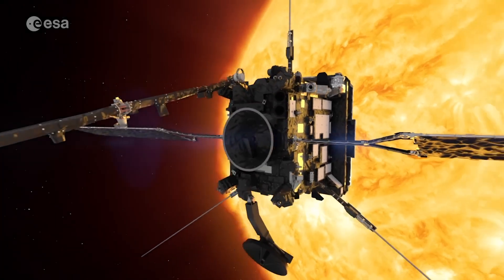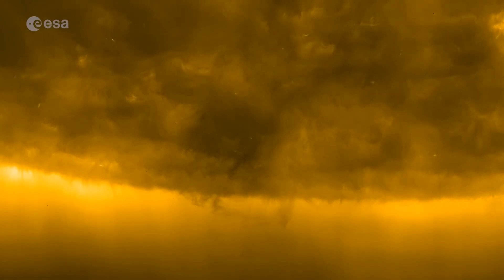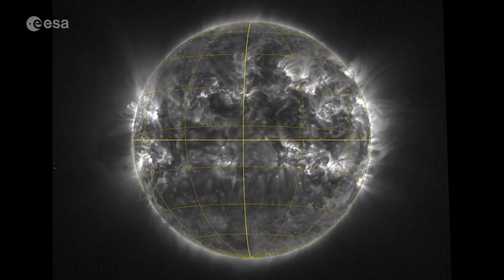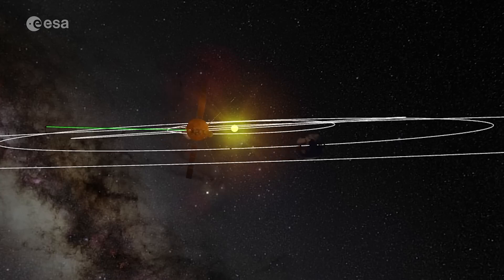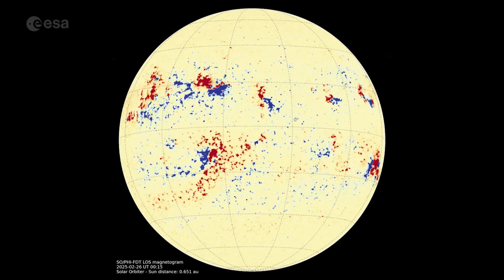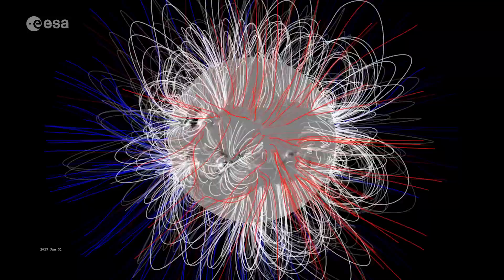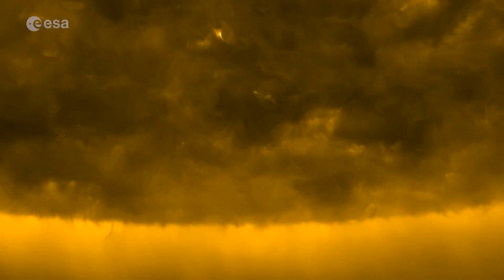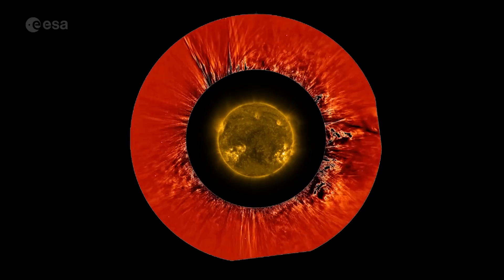Solar Orbiter gets world first views of the Sun’s south pole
What if we could look at the Sun from a whole new angle, one we've never seen before?

From Earth, we always look towards the Sun's equator. This year, the ESA-led Solar Orbiter mission broke free of this ‘standard’ viewpoint by tilting its orbit to 17° – out of the ecliptic plane where the planets and all other Sun-watching spacecraft reside. Now for the first time ever, we can clearly see the Sun’s unexplored poles.

Using different instruments, Solar Orbiter can see what happens throughout the Sun's outer layers. The material in these layers never stays still, being pushed outward and (usually) falling back to the Sun.

Interestingly, it saw that the Sun's magnetic field has its north and south all tangled up, with patches of both magnetic polarities present right up to the Sun's south pole. This only happens once every 11 years, at the point in the solar cycle when the Sun's magnetic field flips.

Solar Orbiter will keep a close eye on the Sun – including its poles – for the years to come. Its unique viewing angle will change our understanding of the Sun’s magnetic field, the solar cycle and the workings of space weather.

Solar Orbiter is a space mission of international collaboration between ESA and NASA.